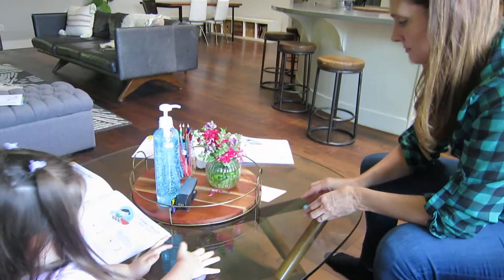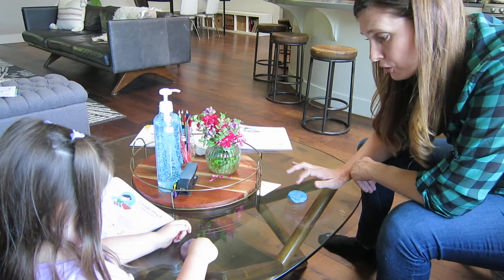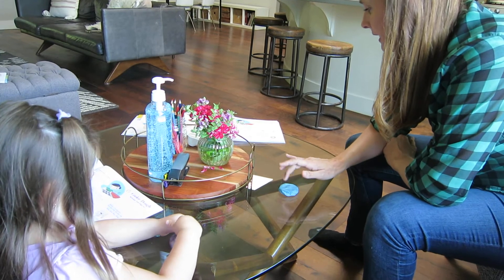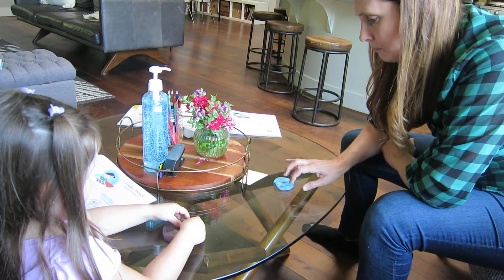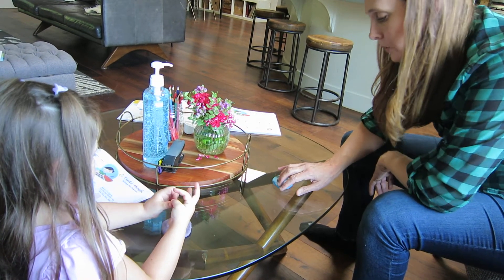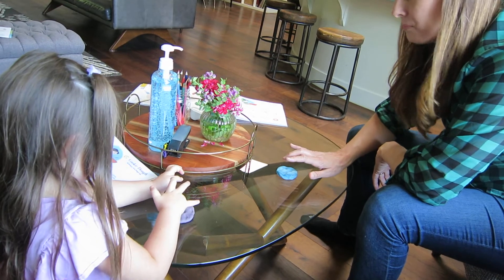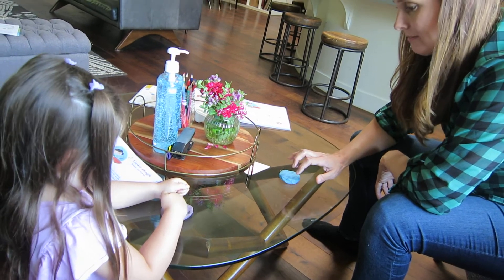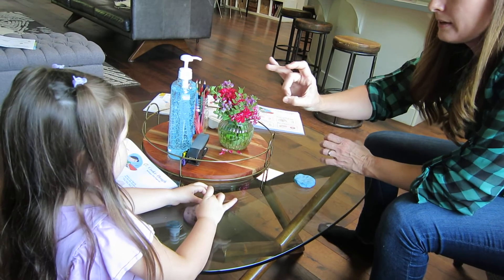Cookie Dough (Faber Piano Adventures for Young Beginners)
Practice finger numbers by making chocolate chips in pretend cookies (playdough).  From Faber and Faber's Piano Adventures for Young Beginners.